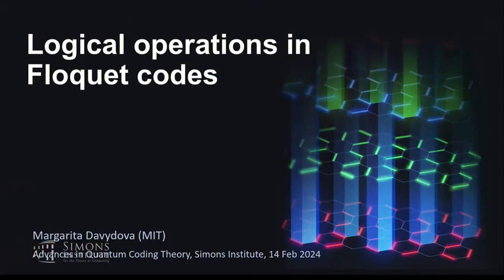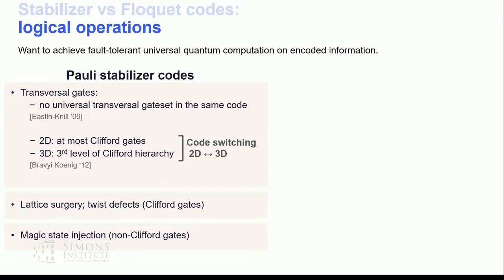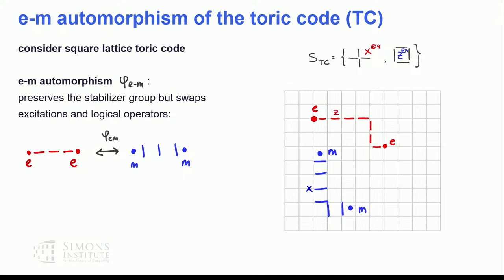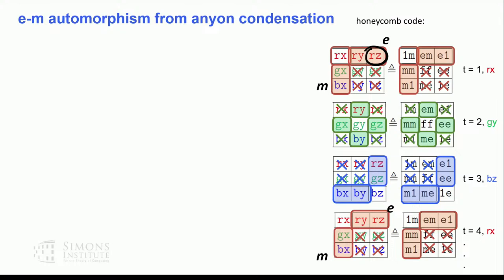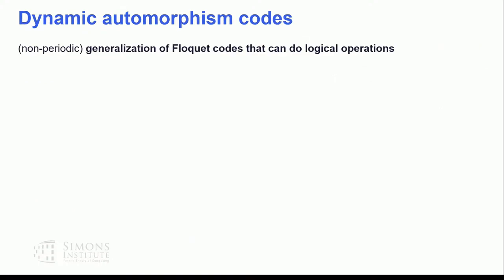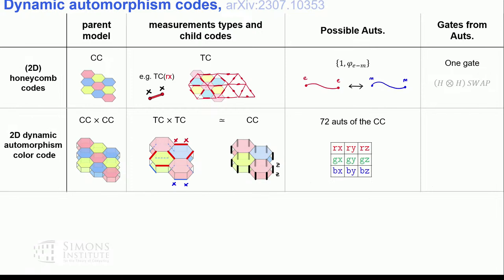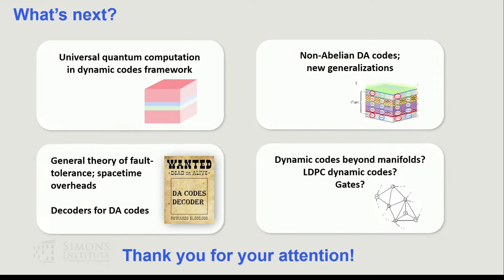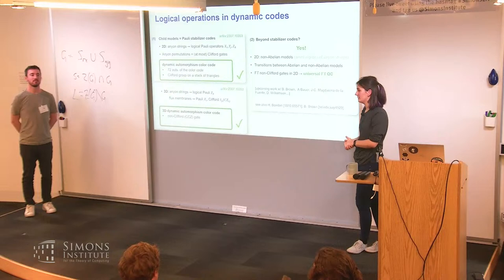Logical Operations in Floquet Codes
Margarita Davydova (Massachusetts Institute of Technology)
Advances in Quantum Coding Theory